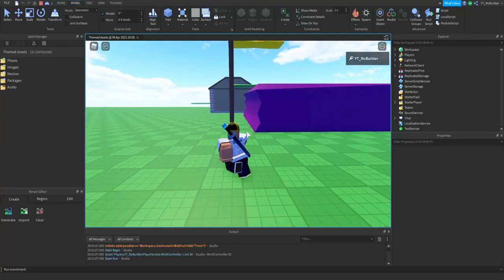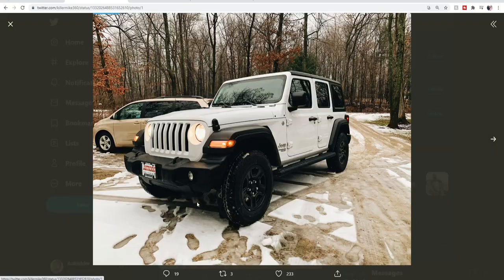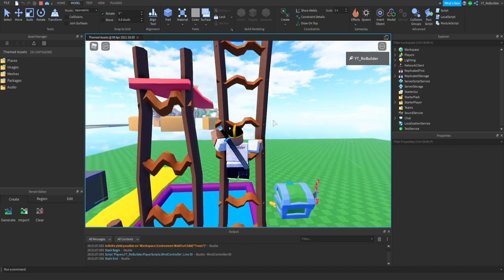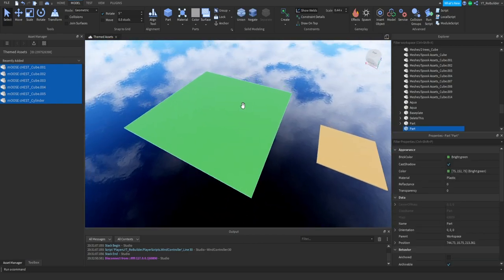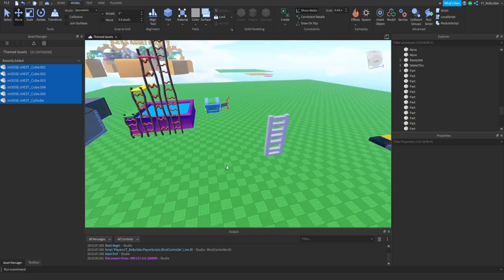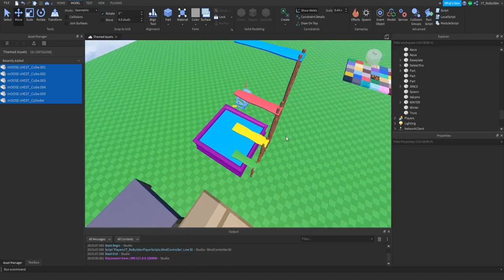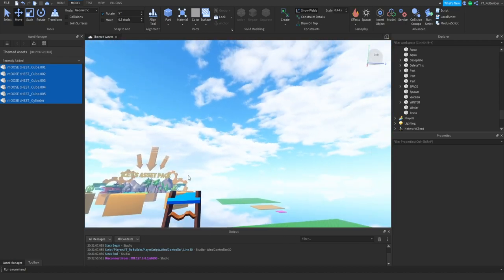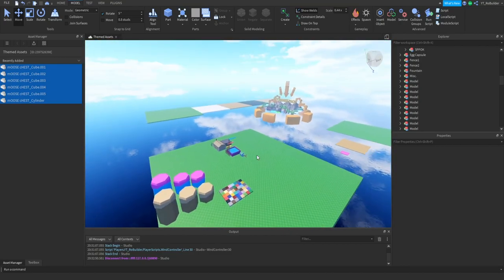FREE DEVELOPER SWORD! (Building Contest)